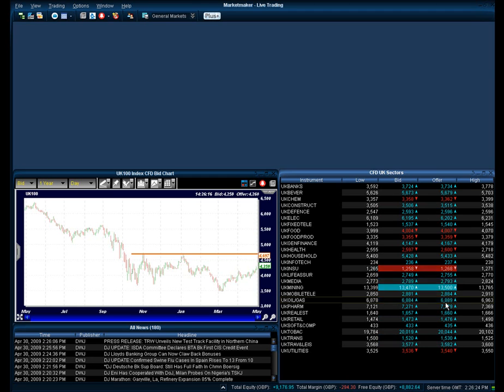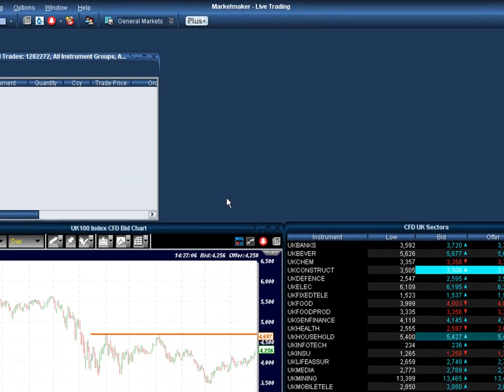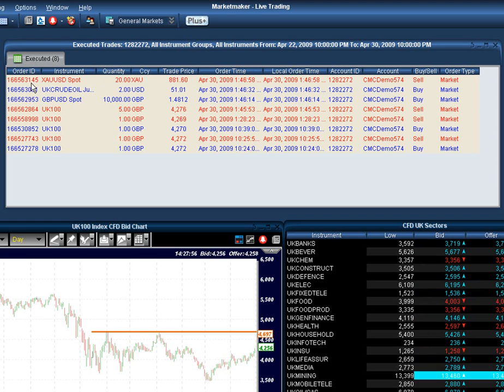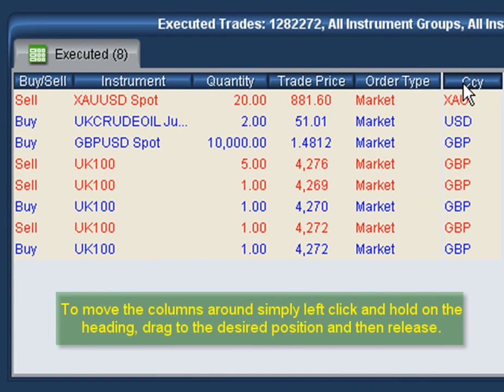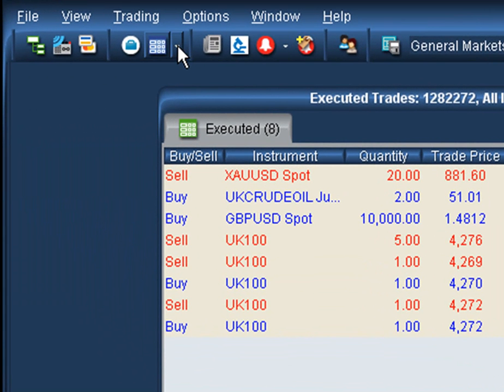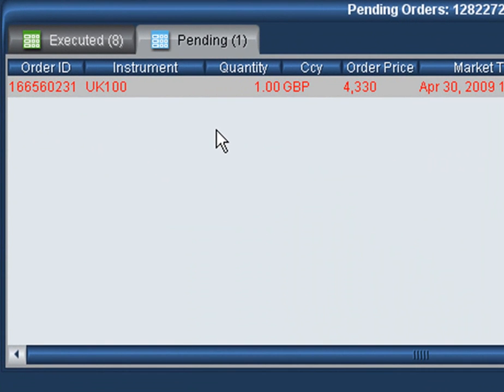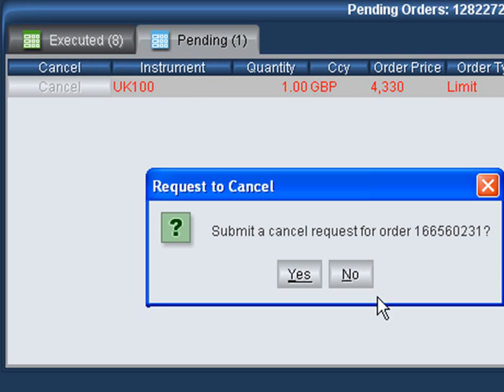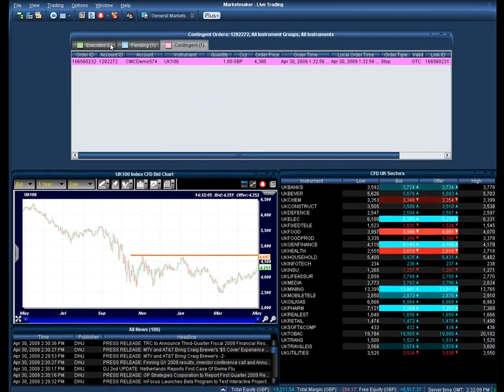Viewing Your Order History